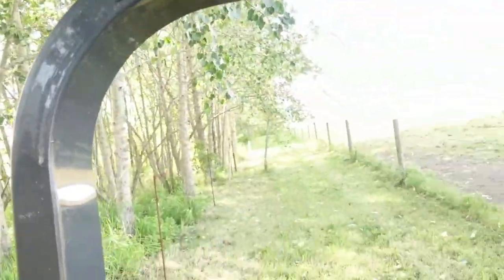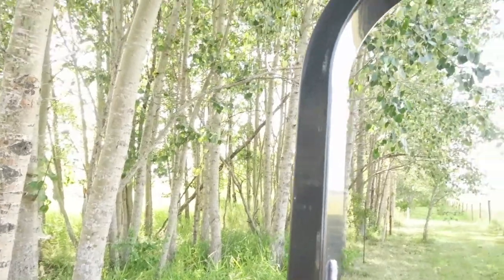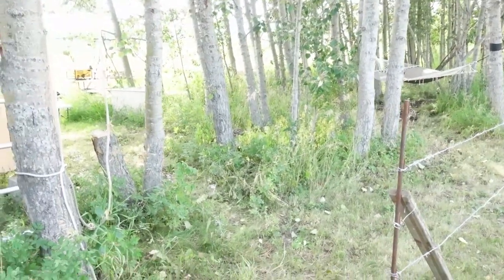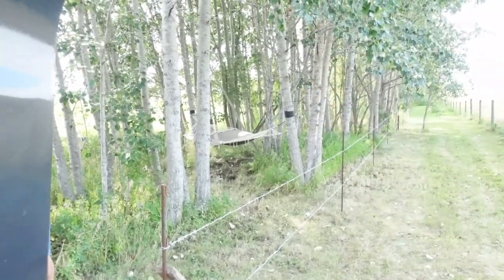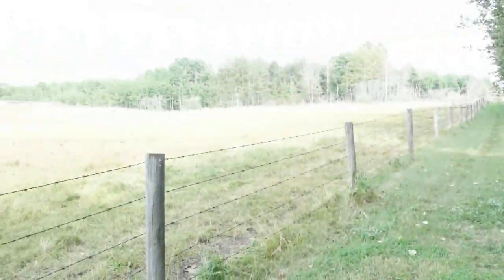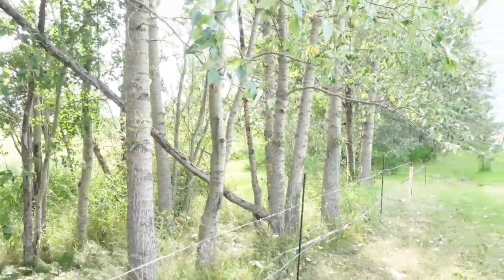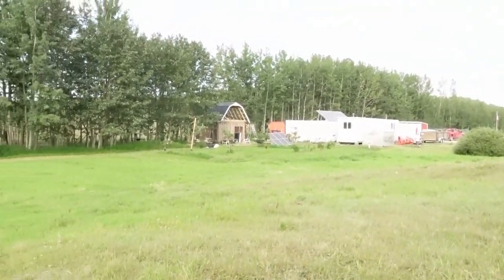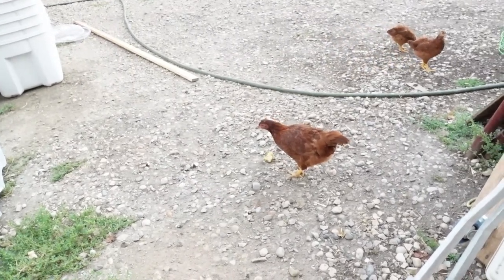Stringing Barbed Wire & Working on the Barn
Today we are continuing to work on getting the barbed wire strung to create a secure pasture for the new dairy cow. We don't have much time to get this work done and because I am still on crutches, I am driving the tractor while Chris handles the barbed wire. This saves a lot of time so he doesn't have to get on and off the tractor repeatedly. Chris is also trying to get the stall closed in so the cow is secure while in the barn. So much to do in a short time.